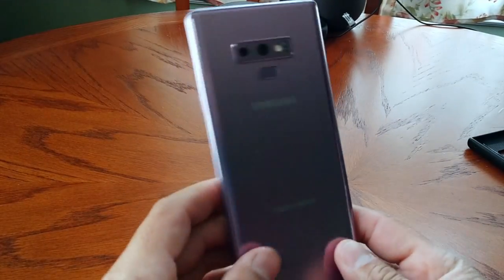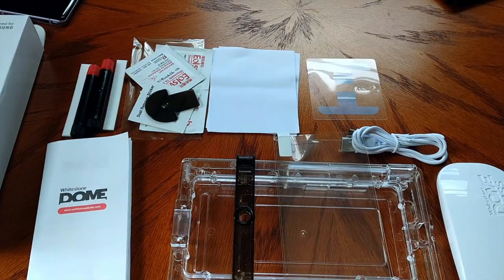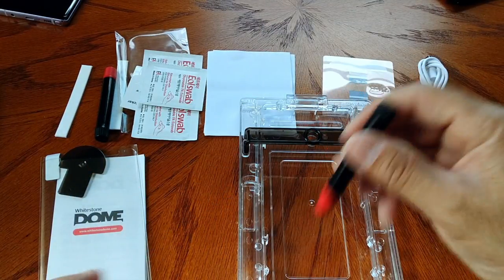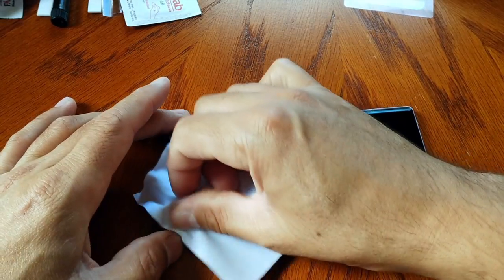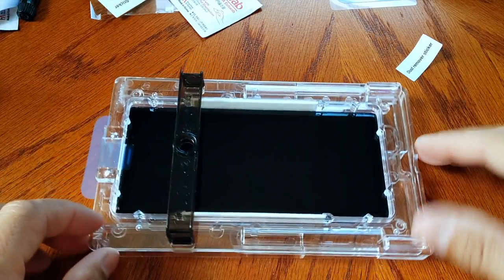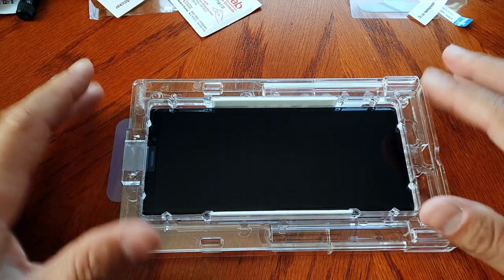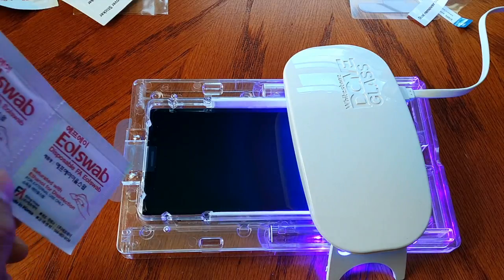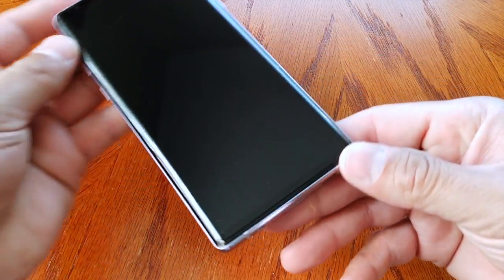Ultimate Screen Protector For Curved Note 9 Displays WhiteStone Dome Installation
Complete Single Pack:

Single Tempered with No UV light:

Complete Two pack: